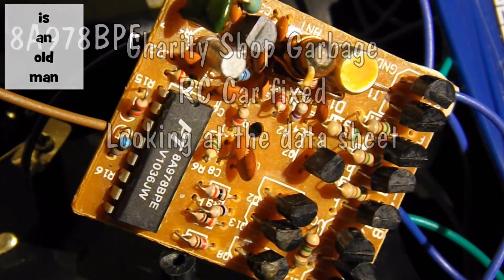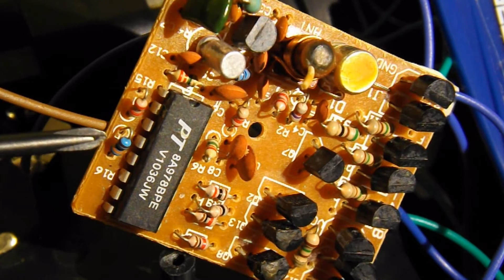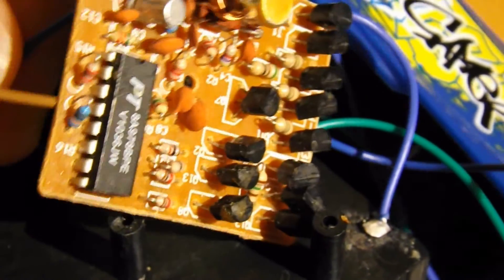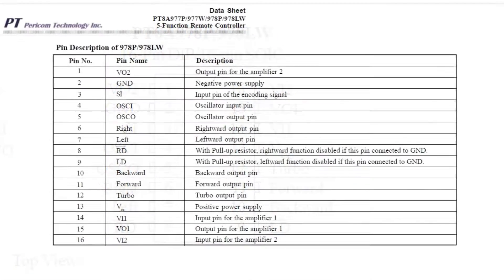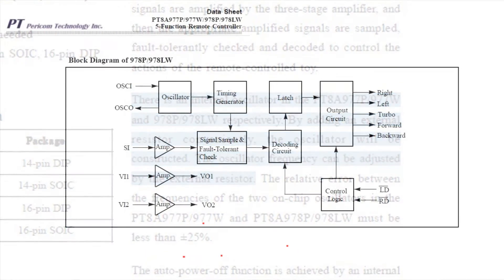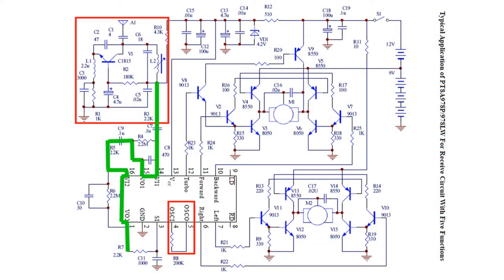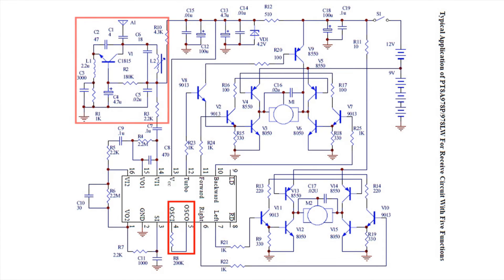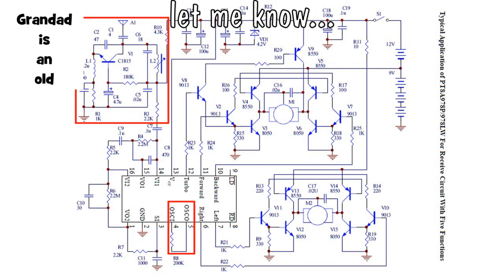Charity Shop Garbage RC Car data sheet PT8A978 5-function Remote Controller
I downloaded the data sheet for the Pericom Technology Inc. PT8A978 5-function Remote Controller

I connected a wire to pin 4 and the receiver now functions fully.
The other end of the wire is unterminated.
The resistor between pins 4 and 5 set the oscillator for the timing signal.
The signal received by the antenna is amplified in 2 stages on the chip before going to the signal input pin.
Stage 1 is 'in' on pin 14 'out' on pin 15
Stage 2 is 'in' on pin 16 'out' on pin 1
Then the signal goes in on pin 3 which is the 'signal in'

My opinion is that somehow this wire is acting as an antenna and synchronising the oscillator so that it recognises the signal received from the original antenna.

Touching the same wire on any other pin does not make the receiver work and I have traced out the track from the antenna and can find no problems. That does not mean that aren't any, but I cannot see any.

This playlist covers the work I did on the blue car to get it working

The pins I was working on are labelled OSC1 and OSC0
which appears to be something to do with the Timing Generator

I have now created a short playlist for the work I did on the blue car to get it working